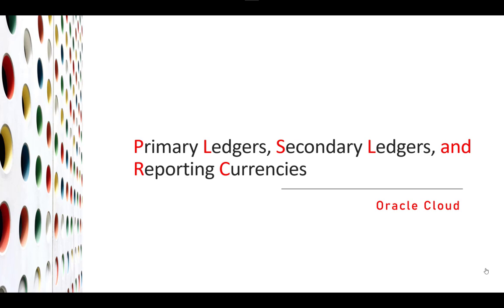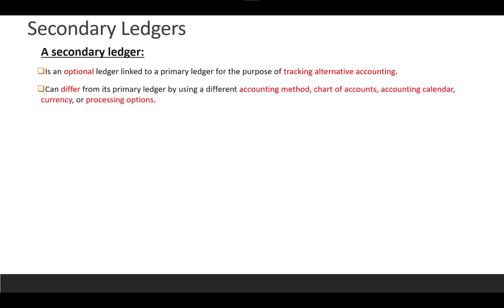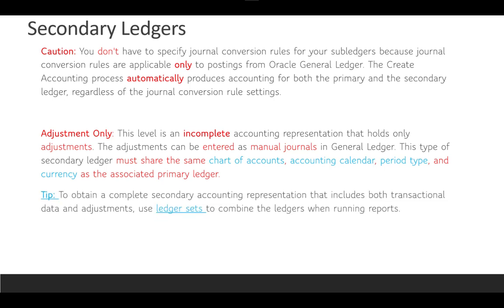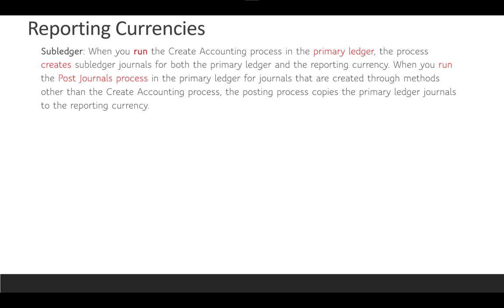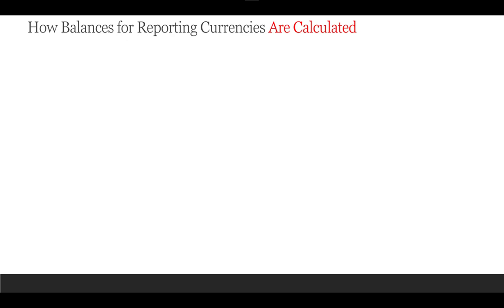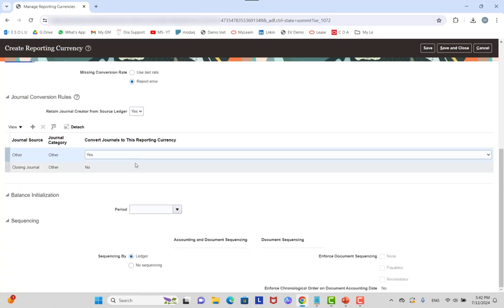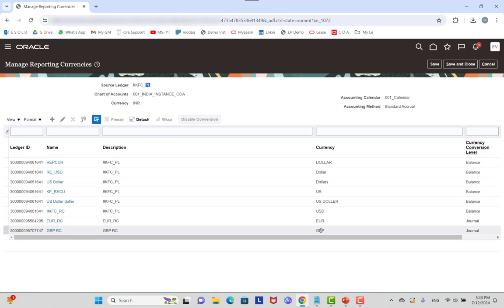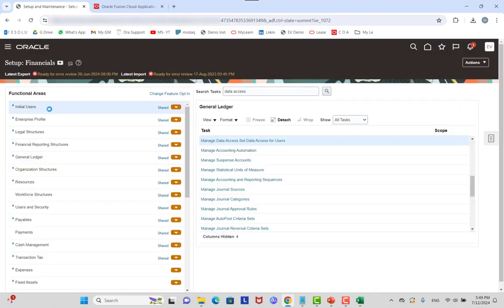Oracle Cloud Reporting Currencies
Primary Ledgers
A primary ledger is the main record-keeping ledger. Like any other ledger, a primary ledger records transactional balances by using a chart of accounts with a consistent calendar and currency, and accounting rules implemented in an accounting method. The primary ledger is closely associated with the subledger transactions and provides context and accounting for them.

To determine the number of primary ledgers, your enterprise structure analysis must begin with your financial, legal, and management reporting requirements.

Secondary Ledgers
A secondary ledger is an optional ledger linked to a primary ledger for the purpose of tracking alternative accounting. A secondary ledger can differ from its primary ledger by using a different accounting method, chart of accounts, accounting calendar, currency, or processing options. . The transfers are completed based on the conversion level selected. There are four conversion levels:

Balance: Only Oracle Fusion General Ledger balances are transferred to the secondary ledger.

Journal: General Ledger journal posting process transfers the journal entries to the secondary ledger.

Subledger: Oracle Fusion Subledger Accounting creates subledger journals to subledger level secondary ledgers as well as reporting currencies.

Adjustments Only: Incomplete accounting representation that only holds adjustments. The adjustments can be manual or detailed adjustments from Subledger Accounting. This type of ledger must share the same chart of accounts, accounting calendar, and period type combination, and currency as the associated primary ledger.

Note

A full accounting representation of your primary ledger is maintained in any subledger level secondary ledger.

Secondary ledgers provide functional benefits, but produce large volumes of additional journal entry and balance data, resulting in additional performance and memory costs. When adding a secondary ledger, consider your needs for secondary ledgers or reporting currencies, and select the least costly data conversion level that meets your requirements. For secondary ledgers, the least costly level is the adjustment data conversion level because it produces the smallest amount of additional data.

Following are scenarios that may require different combinations of primary and secondary ledgers:

The primary and secondary ledgers use different charts of accounts to meet varying accounting standards or methods. A chart of accounts mapping is required to instruct the application how to propagate balances from the source (primary) chart of accounts to the target (secondary) chart of accounts.

The primary and secondary ledgers use different accounting calendars to comply with separate industry and corporate standards.

Note

Use the same currency for primary and secondary ledgers to avoid difficult reconciliations, if you have the resources to support the extra posting time and data storage.

Reporting Currencies
Reporting currencies maintain and report accounting transactions in additional currencies. Each primary and secondary ledger is defined with a ledger currency that is used to record your business transactions and accounting data for that ledger. It is advisable to maintain the ledger in the currency in which the majority of its transactions are denominated. For example, create, record, and close a transaction in the same currency to save processing and reconciliation time. Compliance, such as paying local transaction taxes, is also easier using a local currency. Many countries require that your accounting records be kept in their national currency.
If you need to maintain and report accounting records in different currencies, you do this by defining one or more reporting currencies for the ledger. There are three conversion levels for reporting currencies:

Balance: Only General Ledger balances are converted into the reporting currency using translation.

Journal: General Ledger journal entries are converted to the reporting currency during posting.
Subledger: Subledger Accounting creates subledger reporting currency journals along with primary ledger journals.
Note
A full accounting representation of your primary ledger is maintained in any subledger level reporting currency. Secondary ledgers cannot use subledger level reporting currencies.

Of the three data conversion levels available, the balance data conversion level is typically the least expensive, requiring duplication of only the balance level information. The journal and subledger data conversion levels are more expensive, requiring duplication of most general ledger and subledger journal entries, as well as general ledger balances.

You operate in a country whose unstable currency makes it unsuitable for managing your business. As a consequence, you need to manage your business in a more stable currency while retaining the ability to report in the unstable local currency.